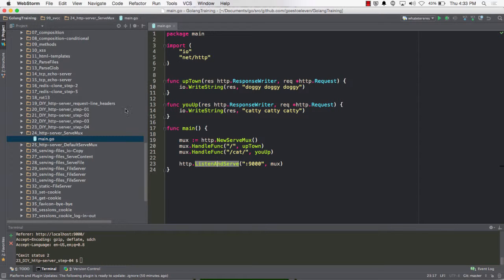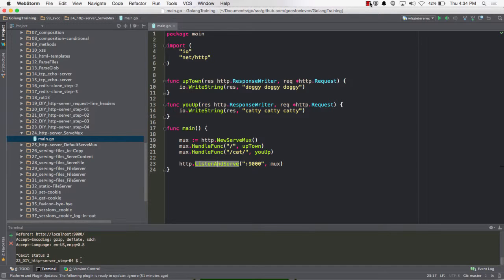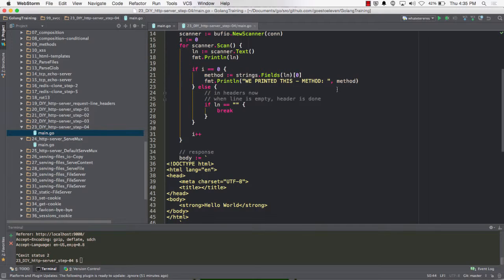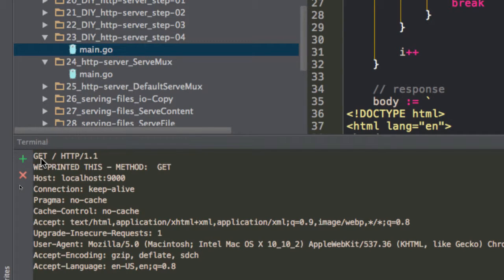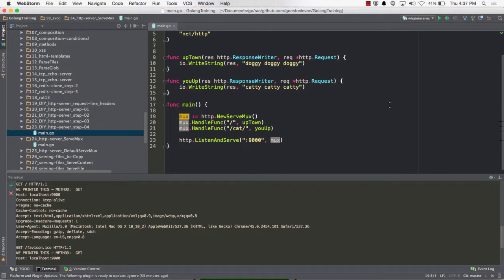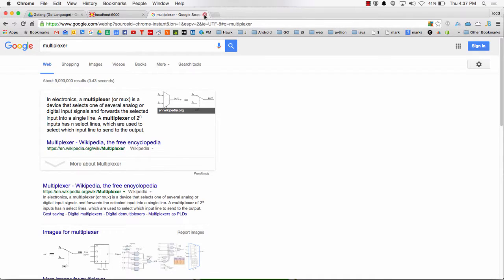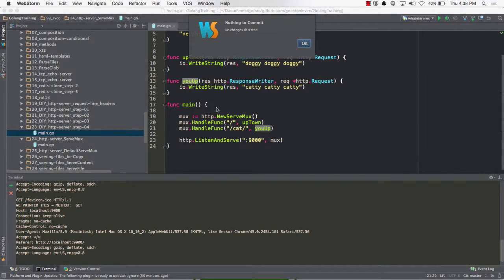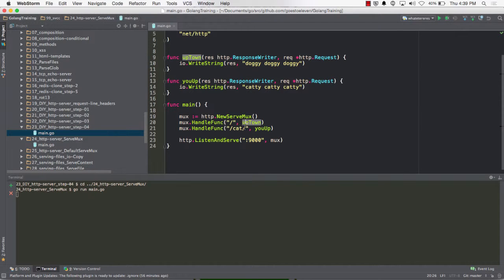Golang Muxs (multiplexer)